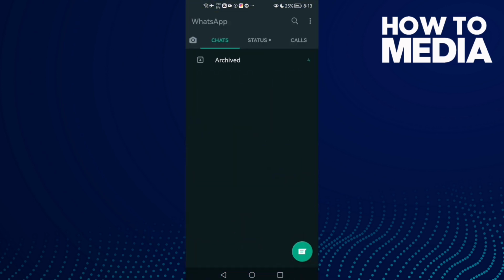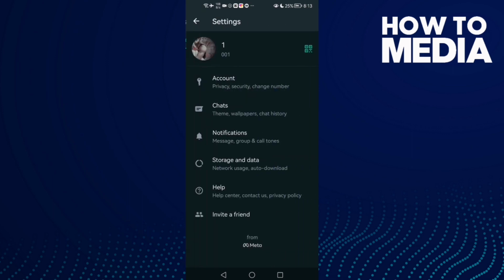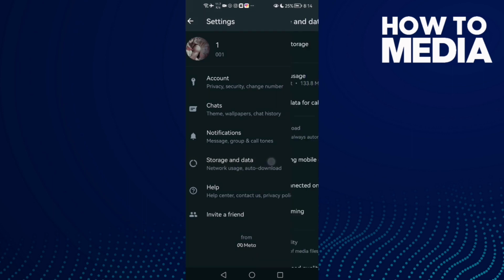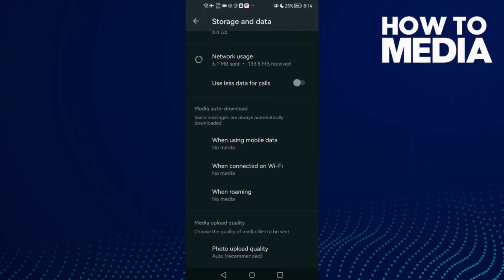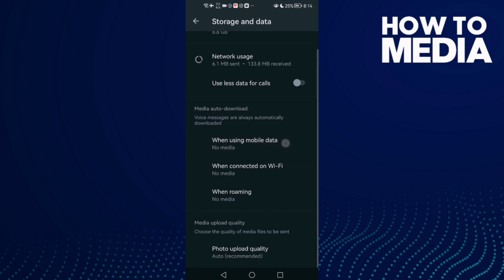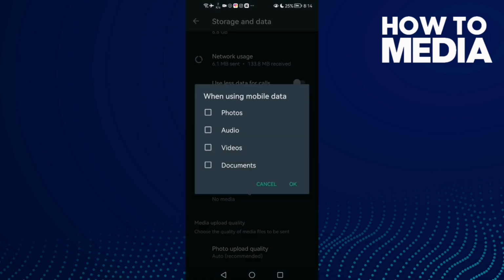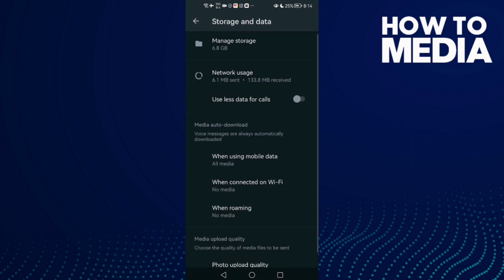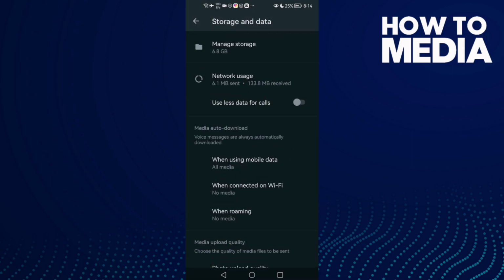How to Turn On Auto Download Using Mobile Data on Whatsapp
in this video we discuss :